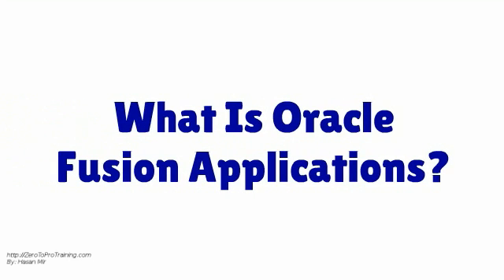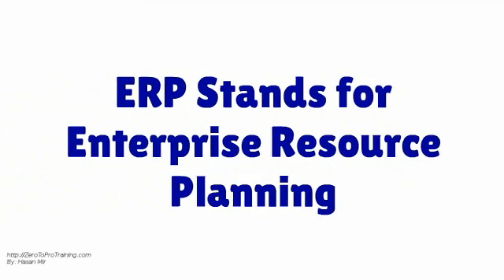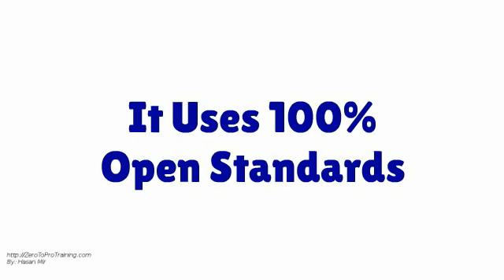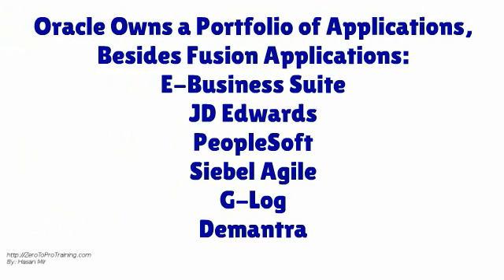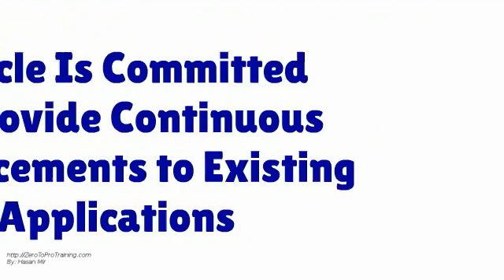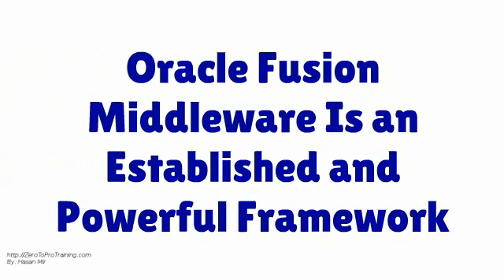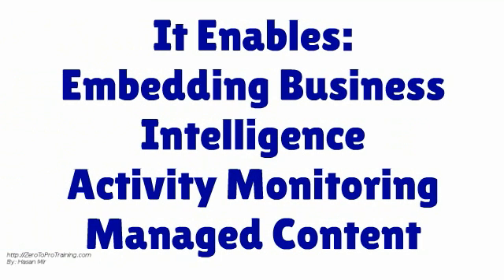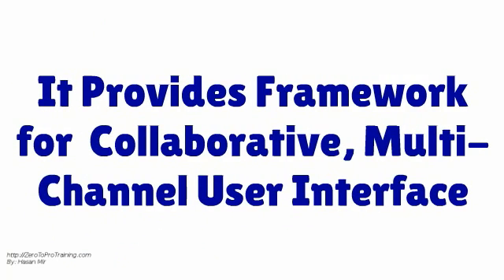What Is Oracle Fusion Applications?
Category: ERP, Oracle Fusion Applications
Tags: Oracle Fusion Applications?